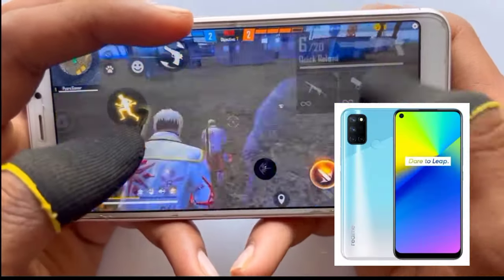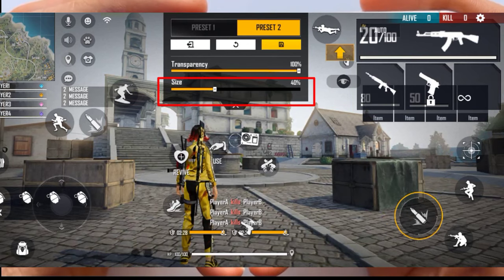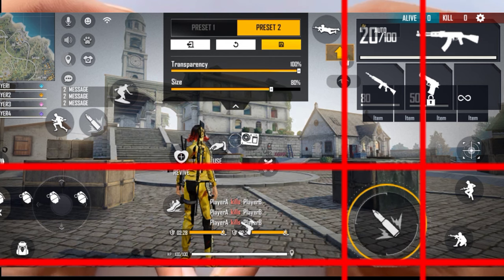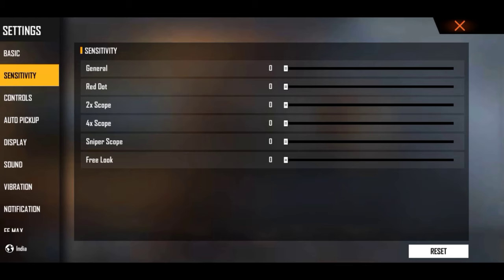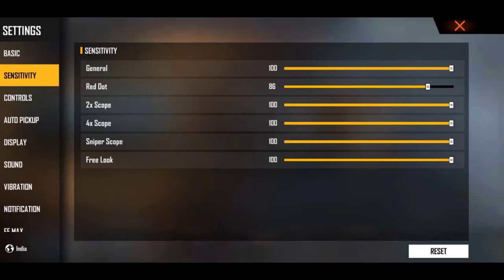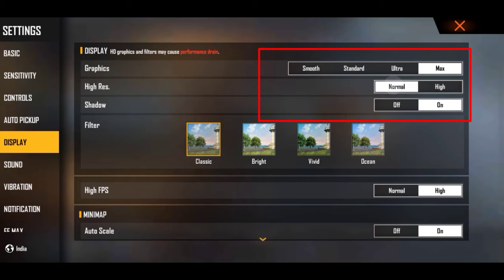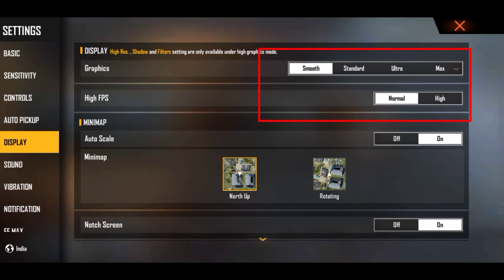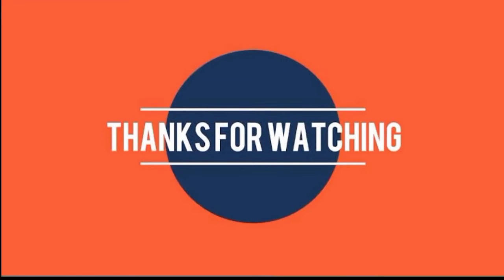👽2gb - Best Sensitivity In Free Fire ! 2gb Ram Sensitivity ! Free Fire Sensitivity 2gb ! Free Fire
2gb Ram Headshot Sensitivity Setting | Free Fire Headshot Sensitivity Setting | Garena Free Fire

2gb Ram Headshot Sensitivity Setting | Free Fire Headshot Sensitivity Setting | Garena Free Fire

2gb ram sensitivity.free fire sensitivity for 2gb ram.sensitivity 2gb ram.2gb ram setting

2gb ram sensitivity . free fire sensitivity for 2gb ram . sensitivity 2gb ram . 2gb ram setting

2gb - Best Sensitivity In Free Fire ! 2gb ram sensitivity ! free fire sensitivity 2gb ! free fire

2gb - Best Sensitivity In Free Fire ! 2gb ram sensitivity ! free fire sensitivity 2gb ! free fire

2gb - Best Sensitivity In Free Fire ! 2gb ram sensitivity ! free fire sensitivity 2gb ! free fire

cg gaming 2

your questions 👇.
2gb ram sensitivity,
2gb ram sensitivity in free fire,
Free fire headshot setting 2gb ram,
free fire 2gb ram sensitivity,
2gb ram all Setting,
2gb ram sensitivity free fire new update,
2gb ram sensitivity free fire max,
2gb ram sensitivity malyalam,
2gb ram sensitivity free fire,
2gb ram gameplay,
Free fire 2gb ram setting,
2gb ram lover sensitivity,
2gb ram sensitivity,
2gb ram sensitivity in free fire,
2gb ram all Setting,
2gb ram sensitivity,
2gb ram sensitivity in free fire,
2gb ram all Setting,

2gb ram headshot sensitivity setting
2gb ram sensitivity setting
2gb ram best free fire sensitivity setting
free fire 2gb ram sensitivity setting
free fire headshot sensitivity setting
2gb ram sensitivity
2gb ram free fire settings
2gb ram fast movement sensitivity setting
2gb ram after update sensitivity setting
after update best 2gb ram sensitivity setting
2gb ram settings
2gb ram One tap headshot settings
free fire best sensitivity setting
sensitivity setting for 2gb ram
best sensitivity setting in 2gb ram mobilebest sensitivity for one tap headshot
4gb ram sensitivity in free fire
free fire setting headshot
best sensitivity
red dot sensitivity free fire
2gb ram free fire setting
free fire one tap setting
best headshot sensitivity free fire
free fire best sensitivity settings
one tap headshot sensitivity
best sensitivity for free fire 4gb ram free fire
best sensitivity for free fire 2gb ram
best sensitivity for free fire 2gb ram 2021
best sensitivity for free fire 2021 tamil
best sensitivity for free fire 3gb ram new update
best sensitivity for free fire 4gb ram after update tamil
best sensitivity for free fire max 4gb ram after update

1. Garena Free Fire Indonesia Live 🇮🇩
2. Garena Free Fire Brazil Live 🇧🇷
3. Garena Free Fire Brasil Live 🇧🇷
4. Garena Free Fire India Live 🇮🇳
5. Garena Free Fire Singapore Live 🇸🇬
6. Garena Free Fire Thailand Live 🇹🇭